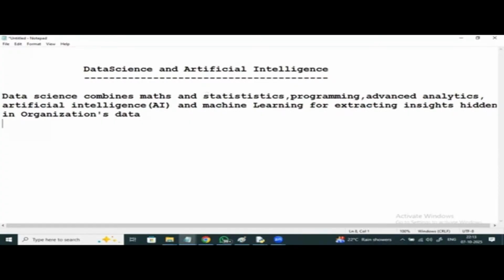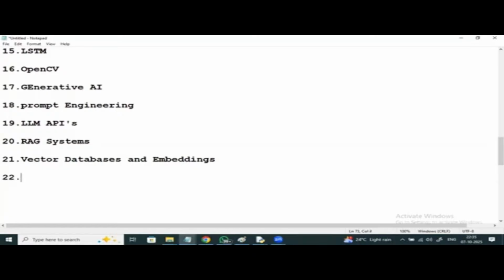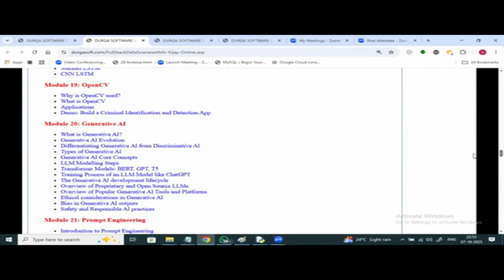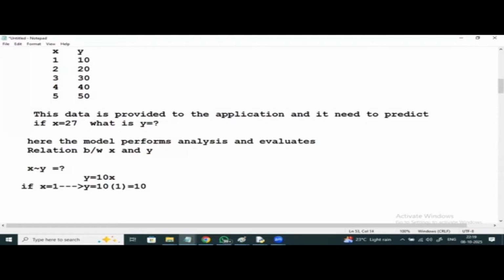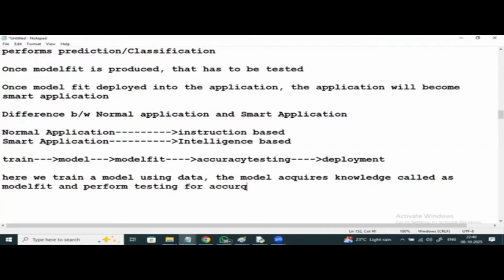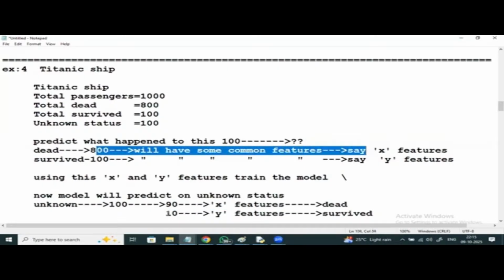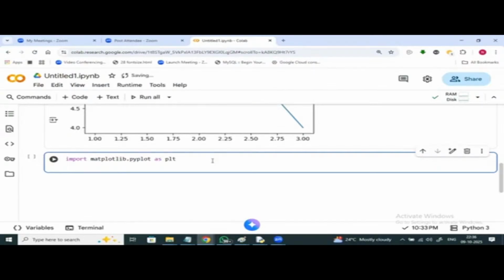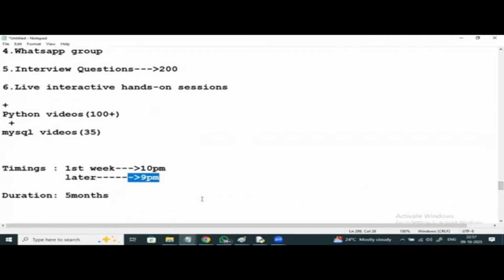FULLSTACK DATASCIENCE BY VIJAY SIR DURGASOFT YOUTUBE LIVE STREAM